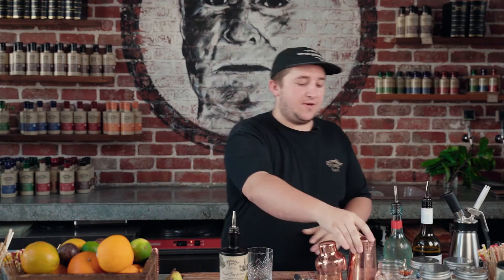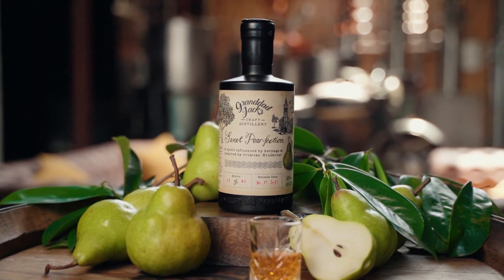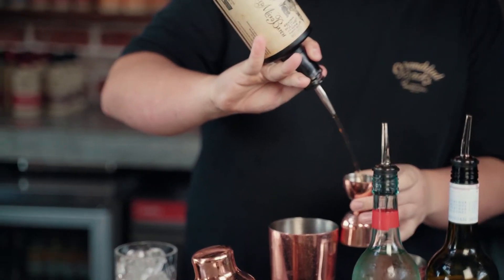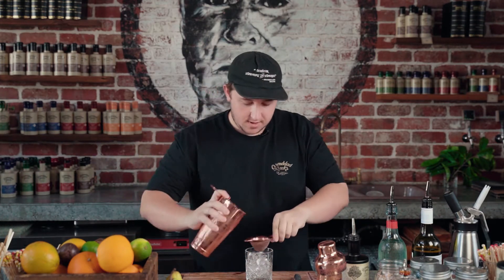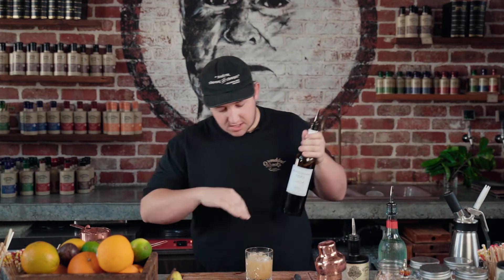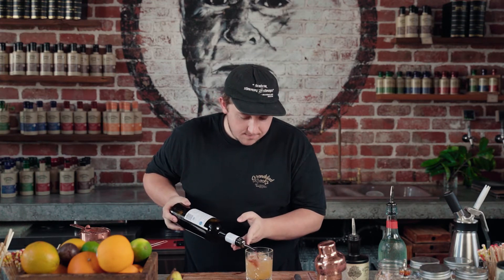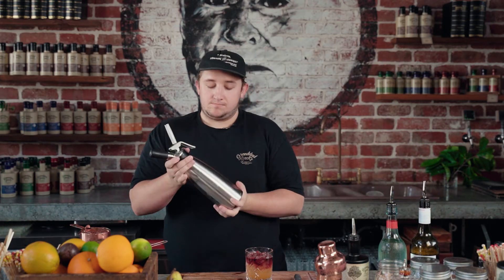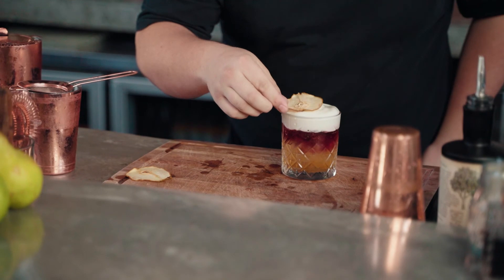The Pear-fect Sour made by Luke Ridden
This spirit was influenced by my Croatian family heritage and inspired by Kruskovac (pron. kroo-shko-vutz) - a fine golden liqueur made from tree-ripened pears which for over a century, has been an inseparable part of Croatian customs & celebrations. I grew up with a shot of Kruskovac marking many life milestones and to this day trays of shot glasses are passed around at gatherings to toast joyful celebrations and even to respectfully toast & honour the departure of loved ones. This interpretation blends Ripe Pears and Vanilla Bean with Granddad Jack’s 65 Miles Gin (already full of Cinnamon, Clove, Orange, Star Anise and Cardamon) - creating a sweet, smooth taste with soft warming heat.
Drink it straight as a celebratory shot, sip it on ice or use it as a welcome ingredient in ingenious cocktails.

Ingredients:
- 50ml Granddad Jack’s Sweet Pear-fection
- 15ml Simple Sugar Syrup
20ml Shiraz
- Foam*
Dehydrated Pear to Garnish (slice a pre-frozen pear super thin, brush with sugar syrup prior to dehydrating)

Process:
Combine Sweet Pear-fection & Sugar Syrup in a shaker with ice. Shake well & double strain into an ice-filled tumbler. Float Shiraz and top with Foam. Garnish with Slice of Dehydrated Pear

Simple Sugar Syrup: Stirring constantly, dissolve
1 x Cup Sugar in 1 x Cup Boiling Water. Remove from heat, allow to cool, bottle & store excess in the fridge.

*Making the Foam: Into a creaming gun combine 200ml Pear Juice + 300ml Egg whites + 100ml Lemon Juice + 200ml Simple Sugar Syrup. Charge it up with 2 x N20 Chargers. Chill it in the fridge. Shake before use. Stores for up to 2wks, below 4oC.